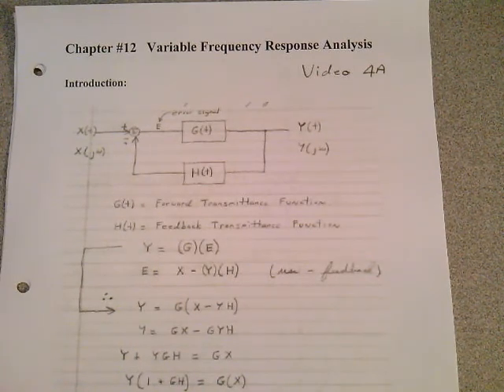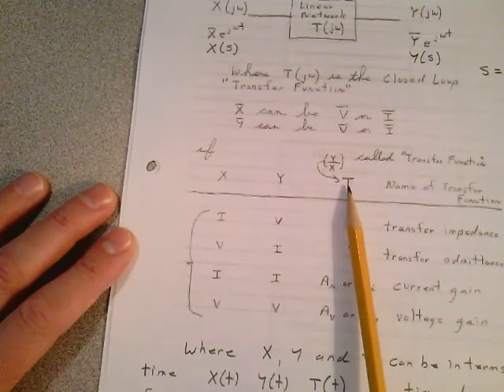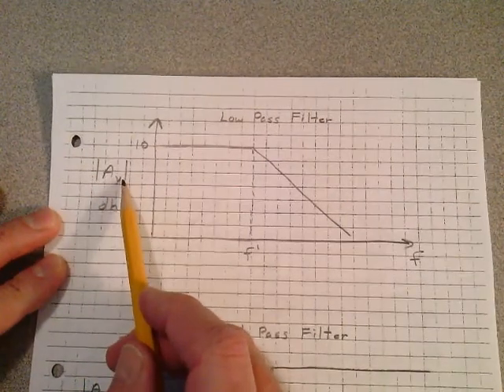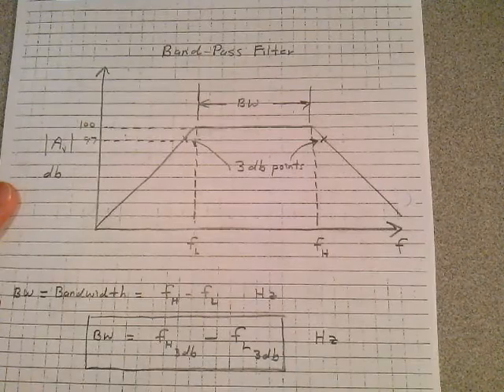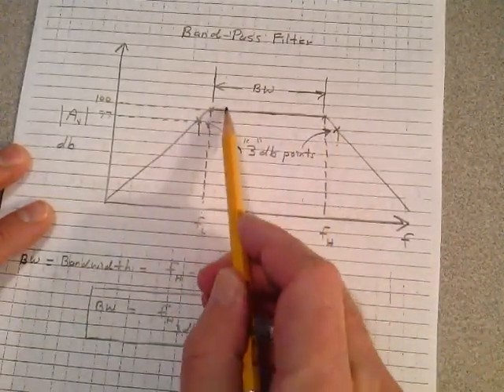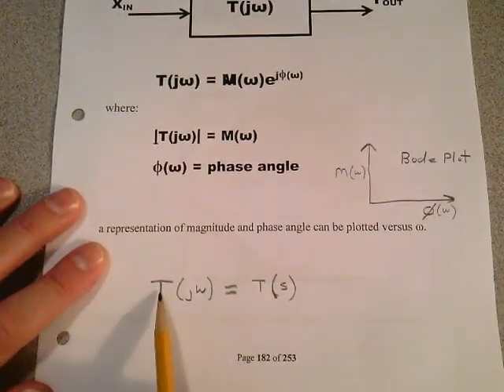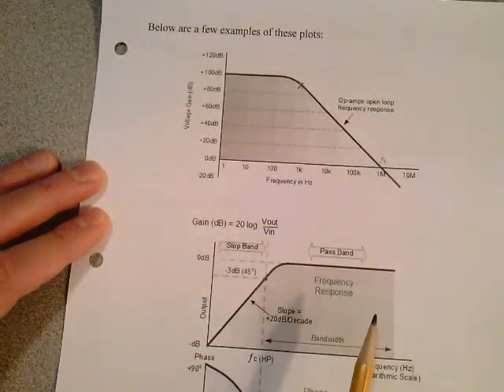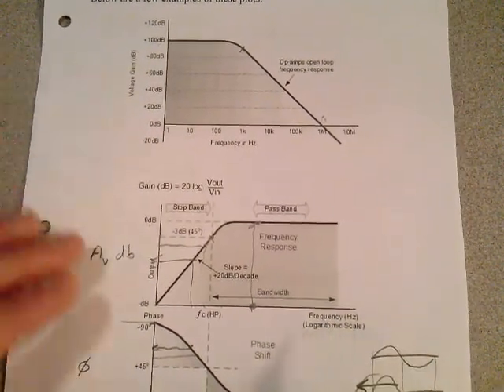Frequency Response using Bode Plots (1 of 11) by Prof Skip. Need Tutoring? Please see link below:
I hope you liked my video! If you did, your subscription to my channel would be greatly appreciated.  My lecture notes to accompany this video can be found on Etsy

This is the 1st of 11 video lectures discussing Frequency Analysis with Bode Plots for my Electrical Engineering, Computer Engineering and Software Engineering students.